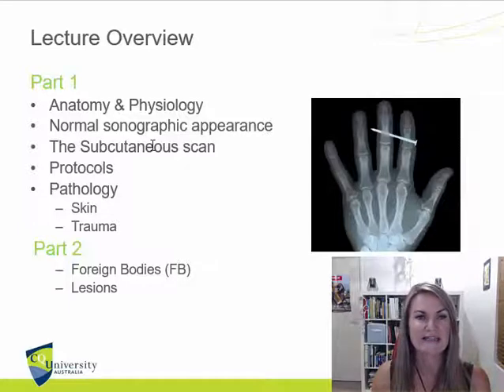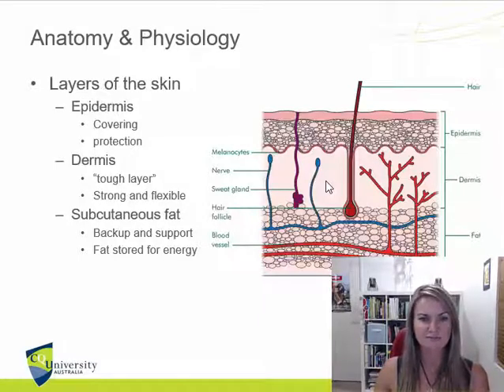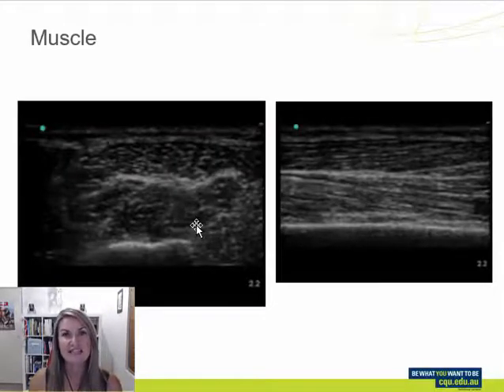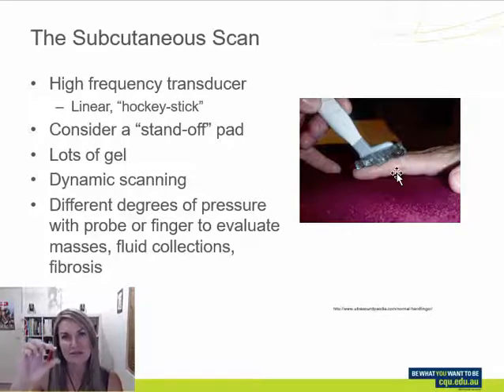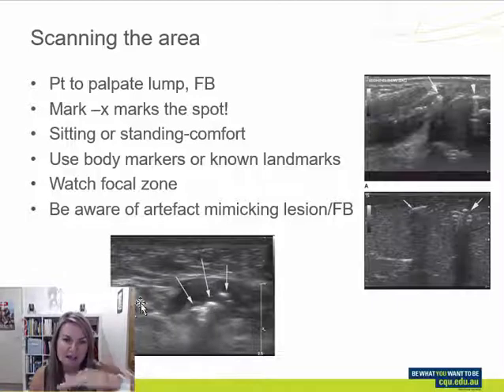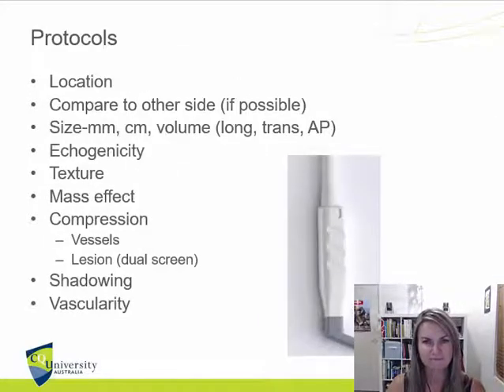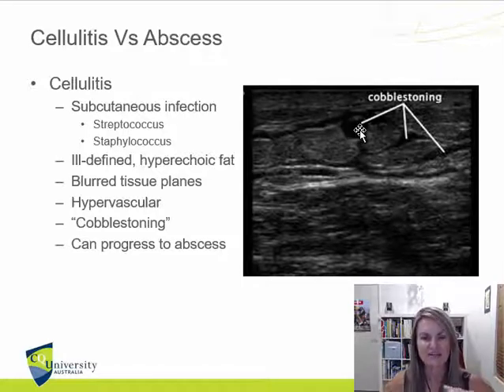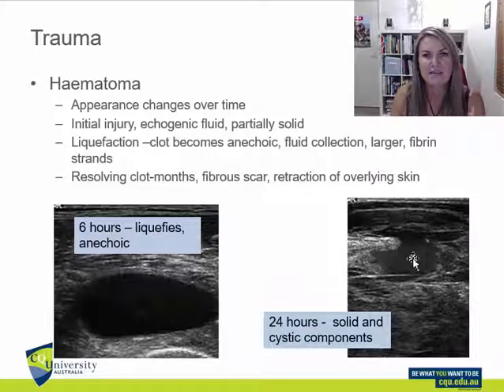Week 9: Lumps Part 1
Anatomy, physiology, scan and pathology.